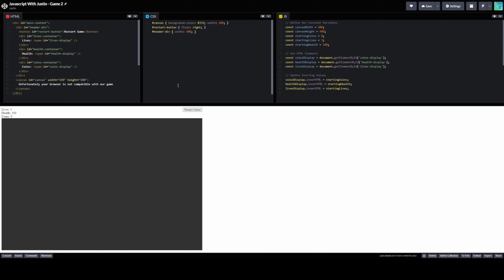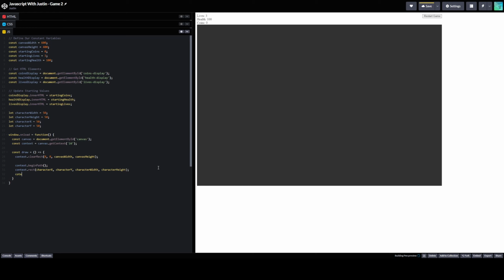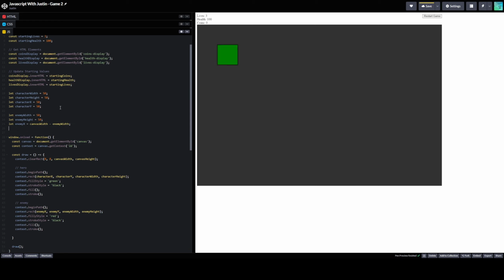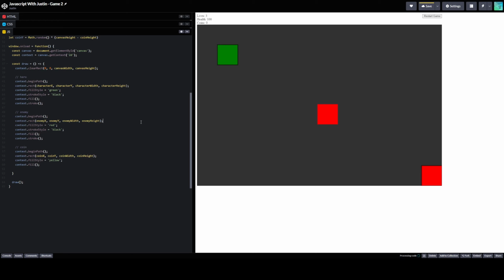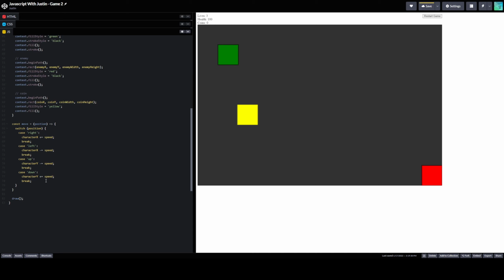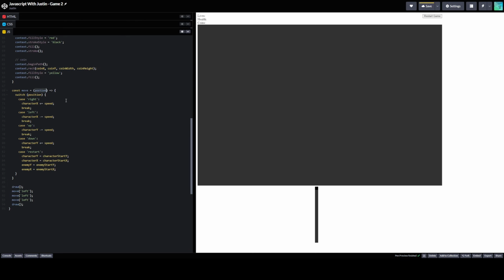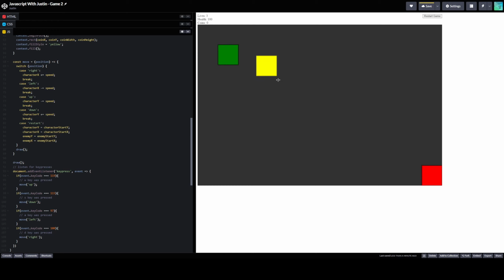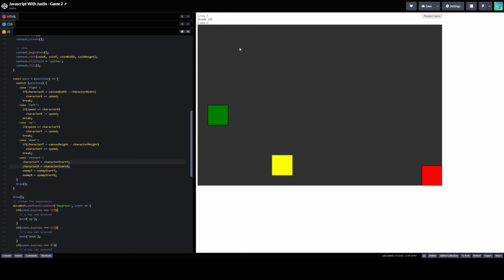Learn JavaScript By Building A Game - Video 2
This is the second in a series of tutorials on how to code in JavaScript. We will be learning JavaScript by building out a web game that has a basic hero, enemy, and coin collection.

In this video we'll draw the hero, the coin, and our enemy. We'll also get our hero to move around the canvas and limit the hero to stay within the canvas.

So come along and let's code together. More videos to come in this series about JavaScript.